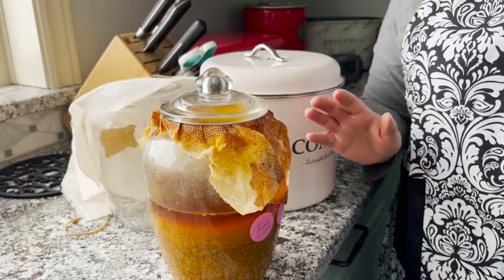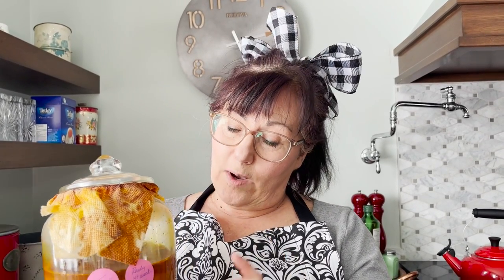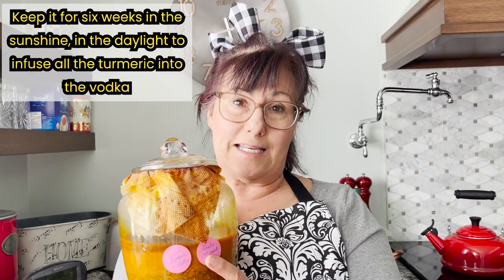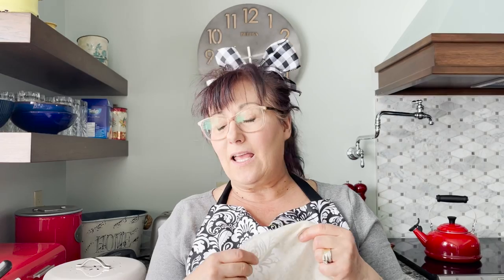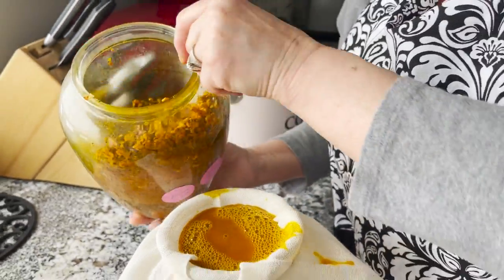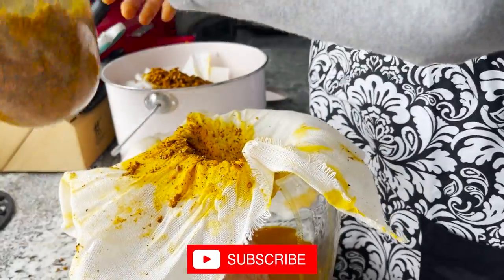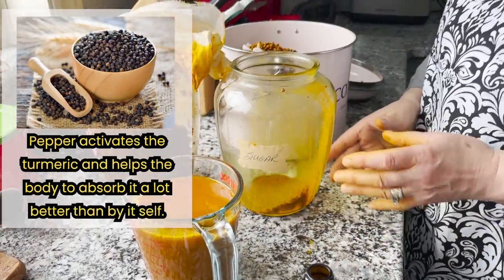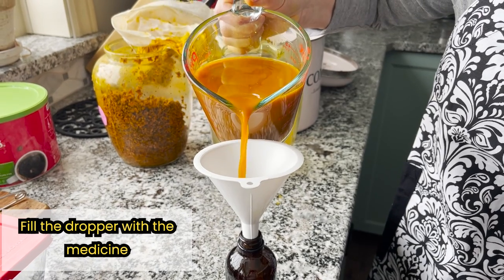Arthritis Pain - Homemade Remedy (Turmeric Tincture) Video 2022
I encourage you to read about this beautiful herbal tincture for pain relief.
Turmeric and Pepper combination is very effective for inflammation in the body.
This is something you can make yourself at home - for so much less cost and also you can create something superior a lot of times than what you can purchase.

INGREDIENTS:

5 Cups Turmeric
1 Cup black pepper

Step By Step Instructions:
Put 5 Cups Turmeric in glass jar
Add 1 Cup Black Pepper to glass jar
Fill glass jar 2 inches above the Turmeric and Pepper with 80% Proof Organic Vodka
Let sit in sunny or bright area in house for 6 weeks.

Strain and put into dark jars with eyedropper.  Keep 1 bottle out for yourself - the rest can be put into the fridge for later.

arthritispainhomemaderemedyturmerictincture